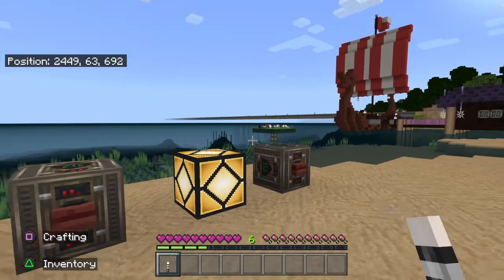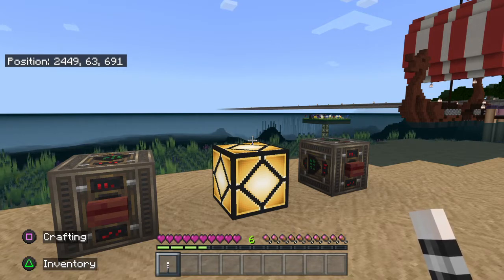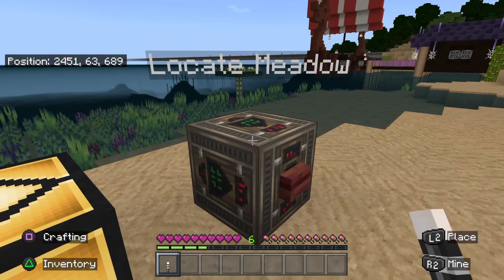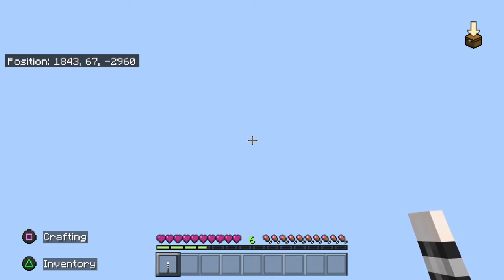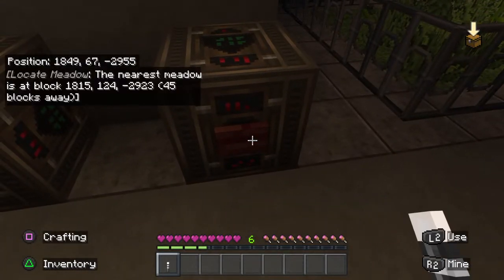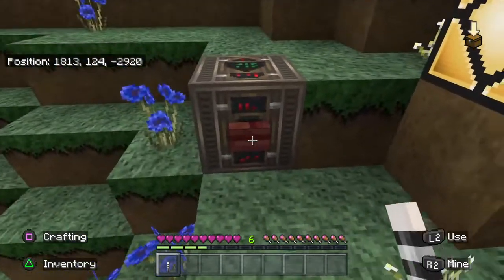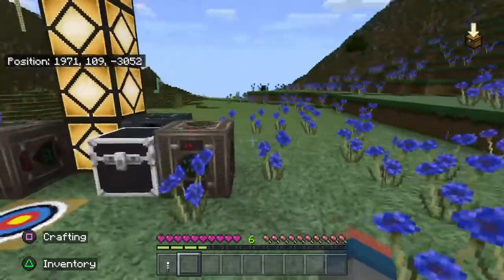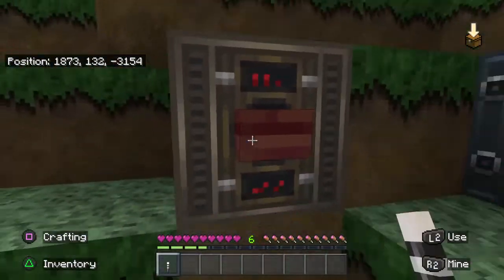Minecraft Sound of Music Trophy - How to Locate a Meadow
I'm using command blocks in a copy of my Netherland survival world to easily demonstrate how to find a meadow. Must watch if you started your world on PS4 and then tranferred it to Bedrock. Enjoy!